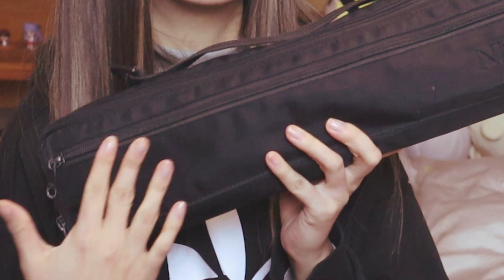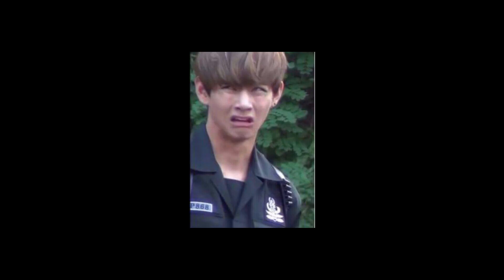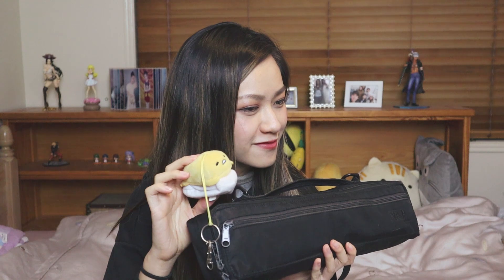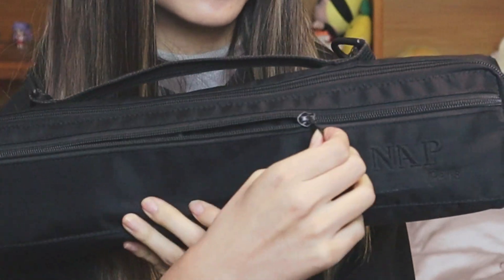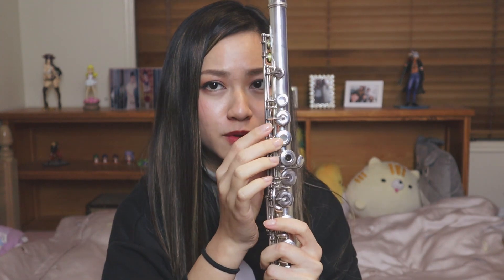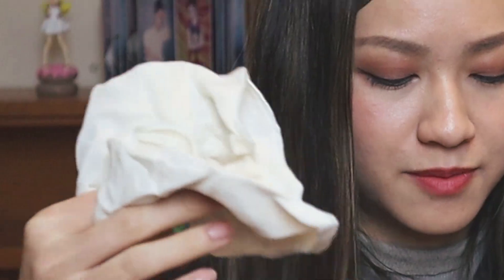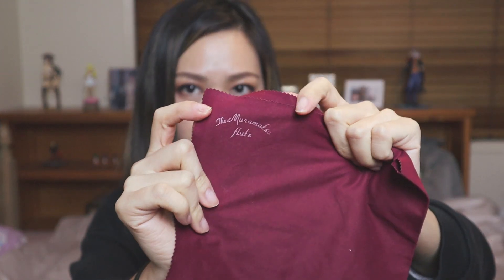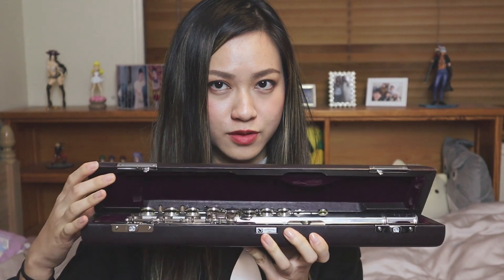What's in my flute case??? 😏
Heyyy guyzzz

Toni xoxo